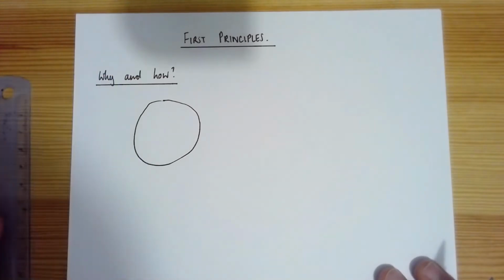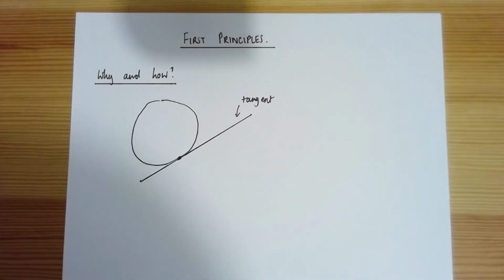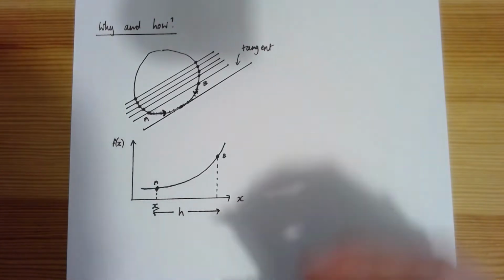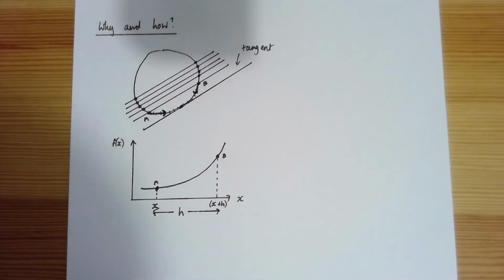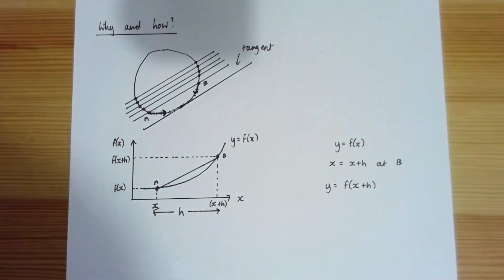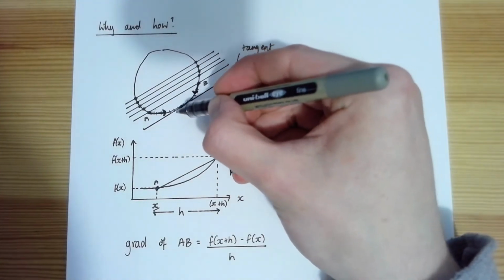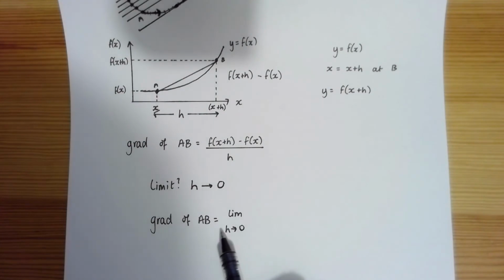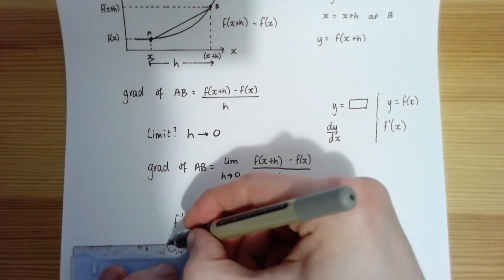AS Mathematics - Where does First Principles come from?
In this video you will learn where the first principles formula comes from.